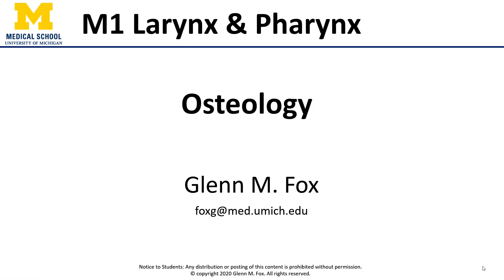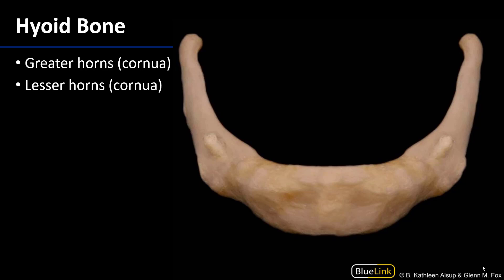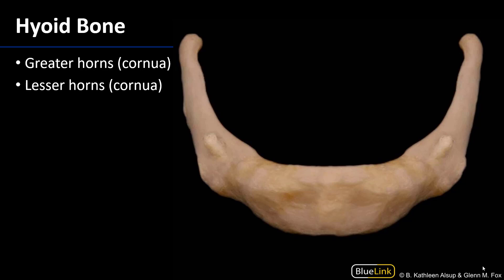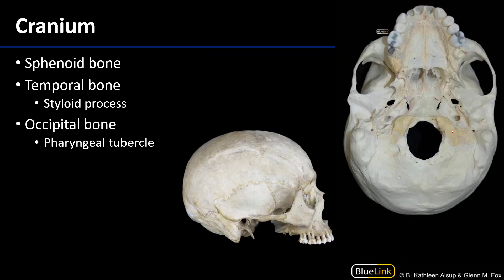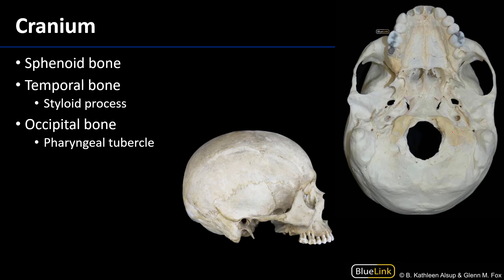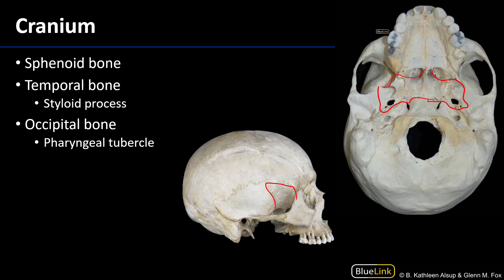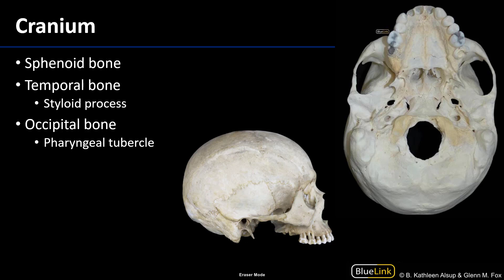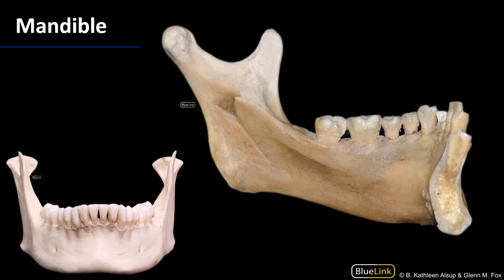Larynx, Pharynx, and CST - Osteology of the Larynx and Pharynx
Dr. Glenn Fox discusses the osteology associated with the larynx and pharynx, in relation to the supplemental dissection videos for the First Year Medical Anatomy course at the University of Michigan.